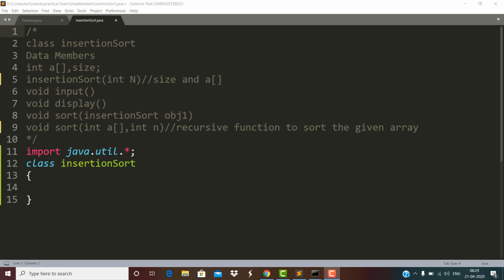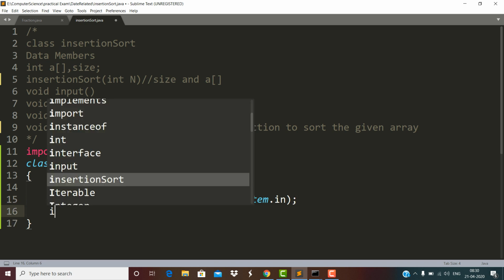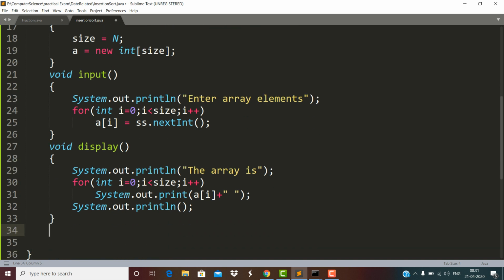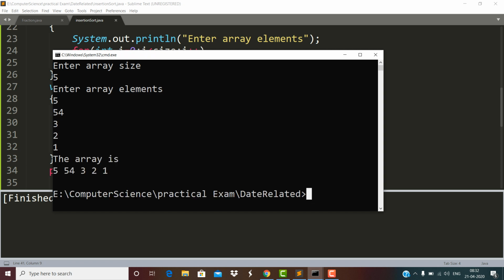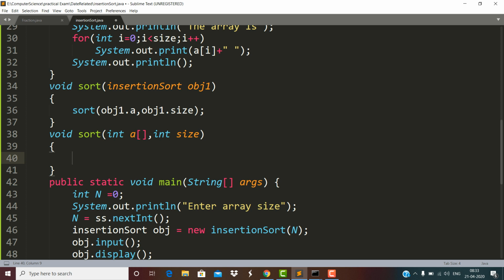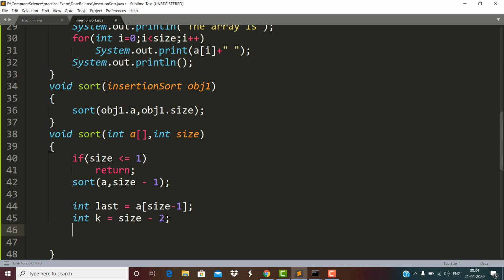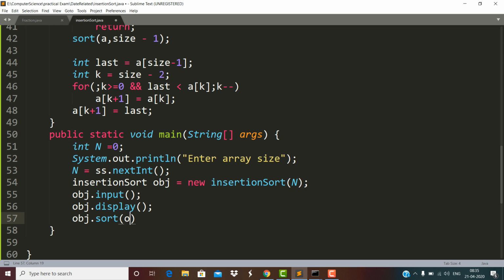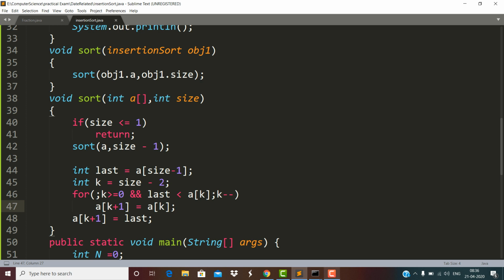Insertion Sort (Passing Object and Recursion)